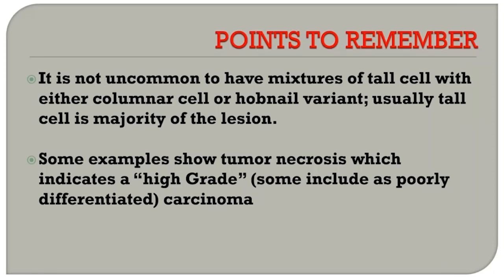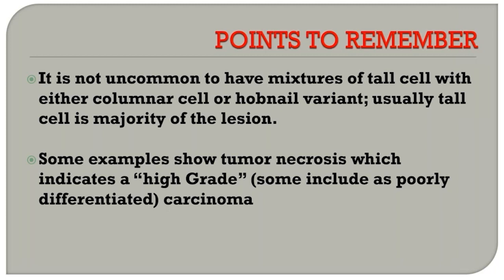Points To Remember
Dr. Virginia LiVolsi summarizes some key takeaways from her discussion of special types of thyroid carcinoma.